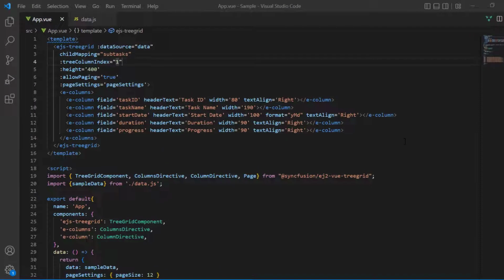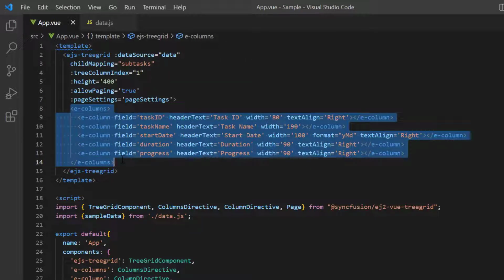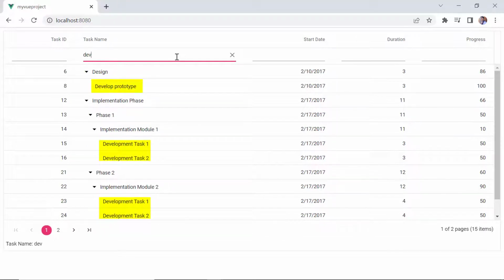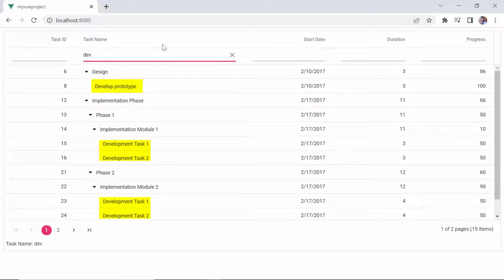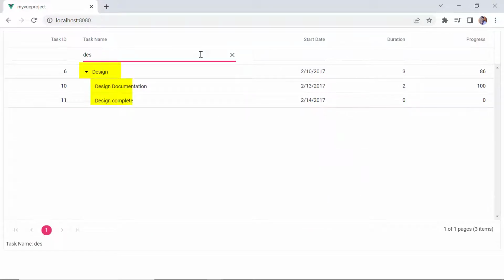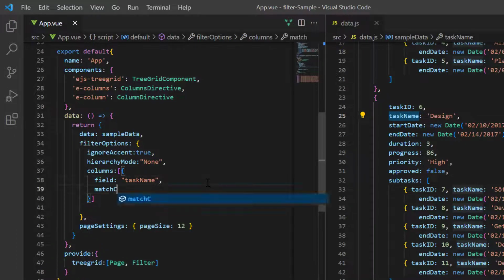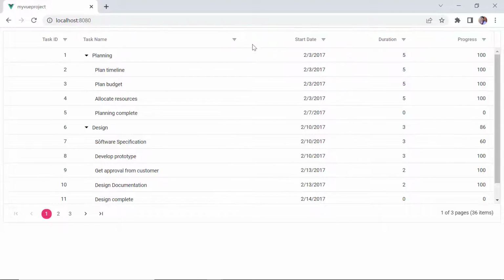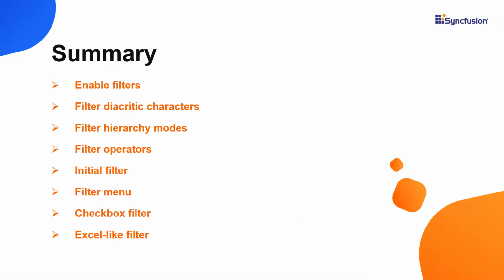How to Filter Records in Vue Tree Grid Component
Learn how to filter records in the Vue TreeGrid component. You can learn how to enable filters with their different modes and types in a tree grid. You can also learn how to filter on initial loading.

Refer to the following documentation on filtering in the Syncfusion Vue Tree Grid component:

BOOKMARK DETAILS
[00:00] Introduction
[01:20] Enable filters
[01:48] Filter diacritic characters
[02:24] Filter hierarchy modes
[03:16] Filter operators and Initial filter
[04:28] Filter menu
[04:57] Checkbox filter
[05:12] Excel-like filter